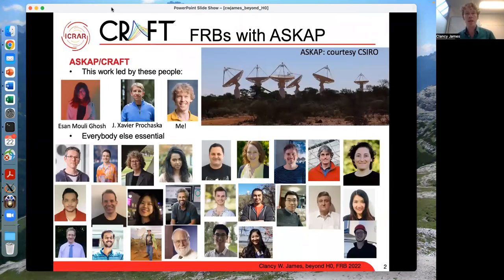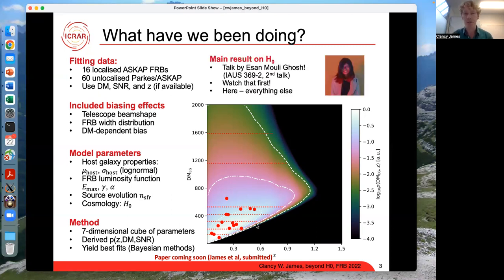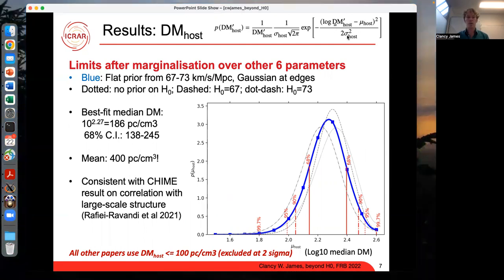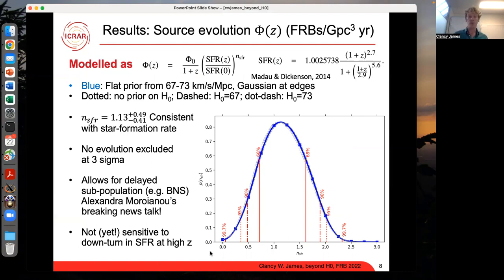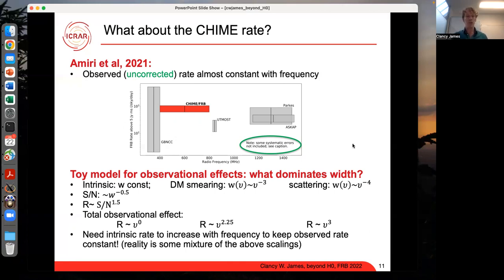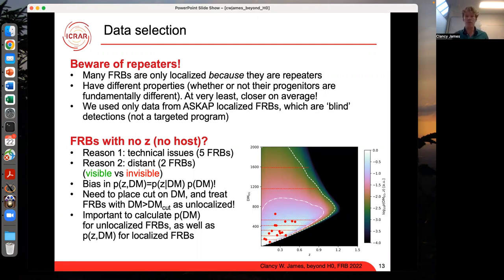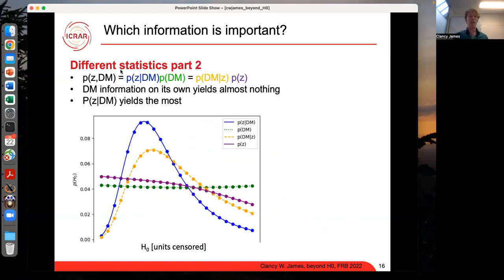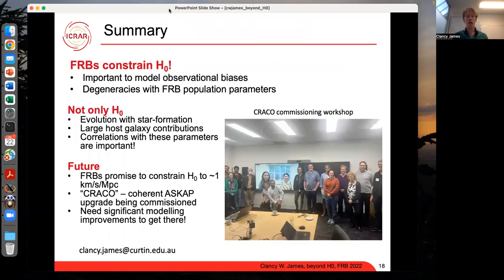Beyond H0: further results from fitting the z-DM distribution of localised CRAFT FRBs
This is my eTalk from IAU Symposium 369 ,The Dawn Of Cosmology & Multi-Messenger Studies With Fast Radio Bursts (2 – 4 August 2022, Busan, South Korea)

It follows from Esan Mouli Ghosh's live presentation on during the second session of IAUS 369-2.

Full abstract: A new sample of FRBs localised to their host galaxies by the CRAFT/F4 collaborations has recently allowed a new measurement of the Hubble Constant, $H_0$. This main result is being presented by Ghosh et al. The multi-parameter fit used to obtain this result however necessarily also includes the intrinsic FRB luminosity function, source evolution, and host galaxy contribution to the DM. While these may be nuisance parameters for $H_0$, they are intrinsically of great interest to the FRB community. In this recording, I'll discuss the results of these fits beyond H0, correlations between fitting parameters, and which aspect of the measurements (DM, fluence, z - if available - and the number of FRBs detected by different surveys) contributed the most information to which quantities. This guides future measurements and highlights any possible systematic errors.